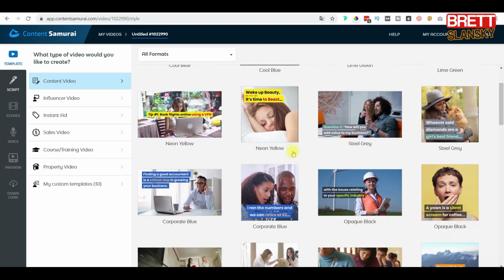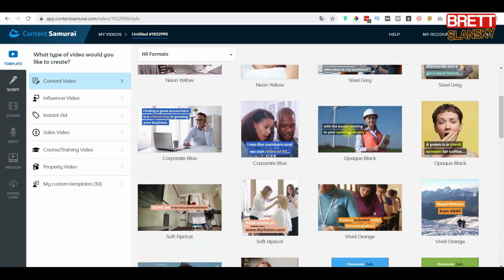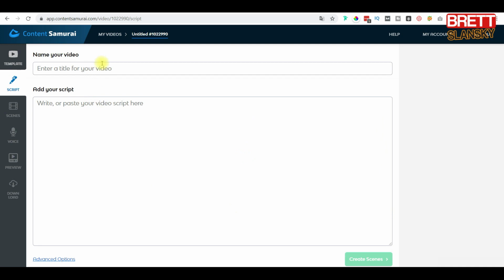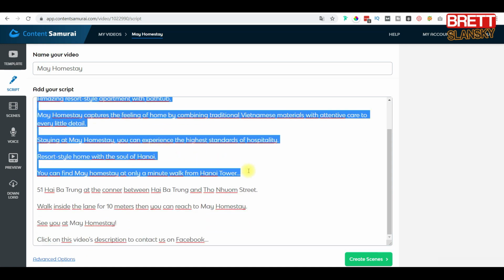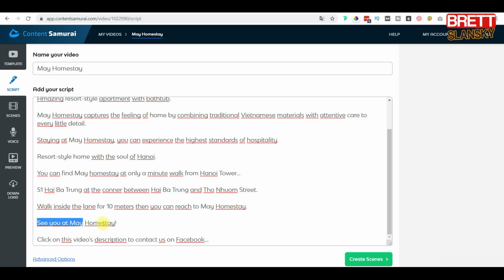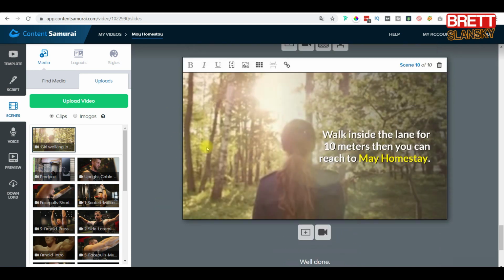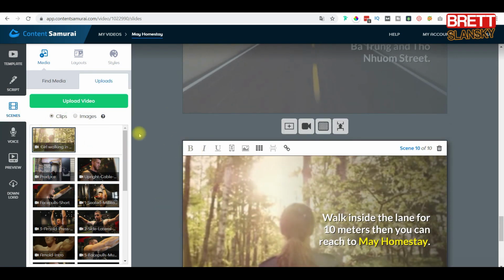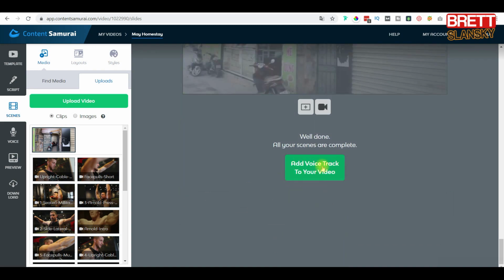Content Samurai Tutorial - How to Use Your Own Clips with Content Samurai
On this Content Samurai Tutorial I would like to show you how to use your own video clips with Content Samurai...

A Content Samurai user Tiffany asked in the I Use Vidnami Forum on Facebook how to add video clip with subtitles, but also how to make that video continue even if the text finished.

So I came up with this Content Samurai Tutorial to show her what I would do.

Now, this is pretty quick video tutorial and I only showed what I thought might work. But as soon as I was done, I already come up with another solution. But I will show that next time when I make next Content Samurai tutorial.

If you have any question about how Content Samurai work and what can you do with it, don't hesitate to ask me on my Facebook (just google my name)... or comment below this video...

Hope that this will help someone to make better videos using Content Samurai...

1 - YT SUPREMACY  - cheap, yet will give you great headstart and you will know how to build great foundation for your video marketing campaigns.

2. - VMI - VIDEO MARKETING INSIDER -it's around $40 a month video marketing membership site with hundreds of videos and hours of great educational step-by-step material that will teach you everything you need to know about making money with video marketing.

Just in case you are wondering what I use to make my videos or landing pages, here are my tools:

🎙️ HYPER X COMPUTER QUADCAST MIC:

🎧 HYPER X CLOUD II HEADSEAT:

🎤 RODE SMARTLAV+ LAVALIER LAPEL MIC:

Hopefully you will LIKE THIS video about the Content Samurai Tutorial - How to Use Your Own Clips with Content Samurai...

Please SUBSCRIBE to my channel to see more informational and case study videos that I will post here about video marketing, affiliate marketing and many other things in the make money online space...

If you want to learn more about Content Samurai, watch my Content Samurai Review playlist here...

That does not affect the price of the product and as a matter of a fact, sometimes I will even get a discounts from the vendors, so you can actually save some money. It is important to tell you that  I always give you an honest opinions about the products I do reviews on. Also I do not promote anything I do not own, I think that is not the right way of doing business and I will never try to sell you on anything I did not try. My goal is to help you to make the best purchasing decisions, but please understand that these views are solely mine and you do not need to agree with me. As always you should do your own due diligence to verify any claims, results, and statistics before making any kind of purchase on the internet. You should never buy a product just because an YouTube influencer tell you so or just because you have read product reviews on websites.